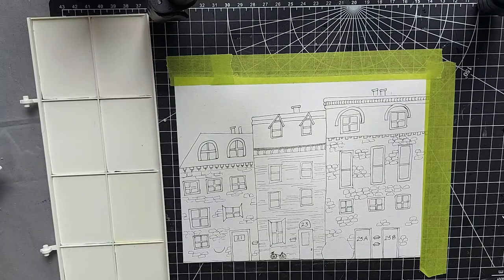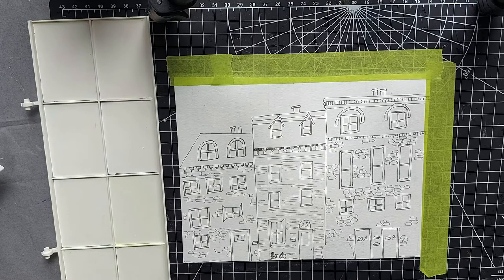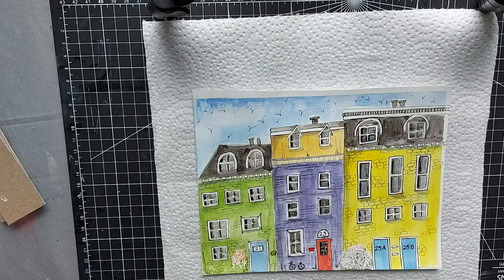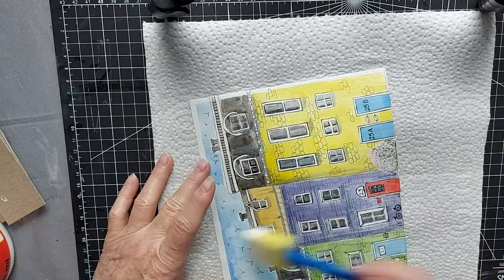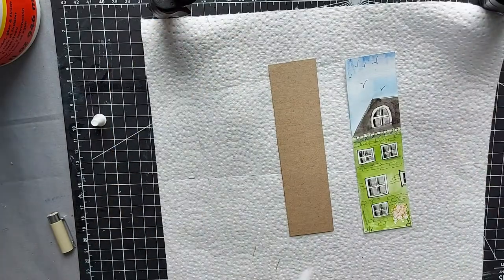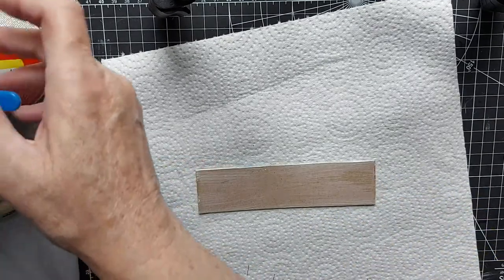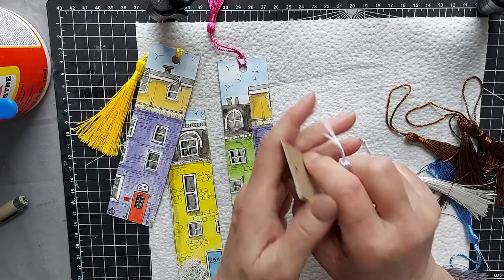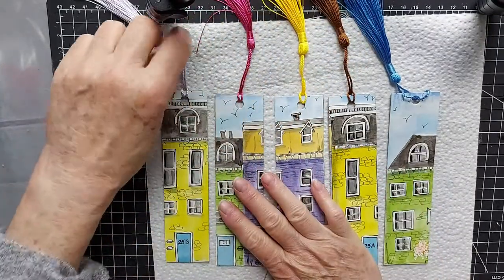Making bookmarks once again, this time with my version of a watercolor of Jelly Bean Row.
After watching Paul Clarke I  decided to give Jelly Bean Row a shot. This little watercolor makes such cute bookmarks!